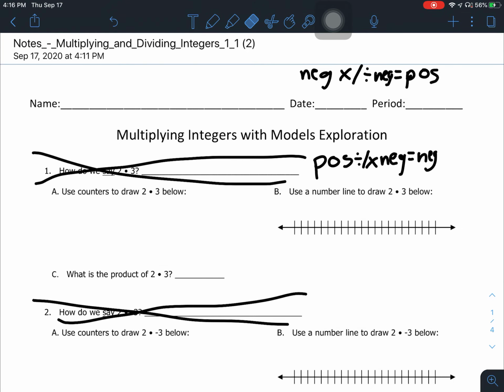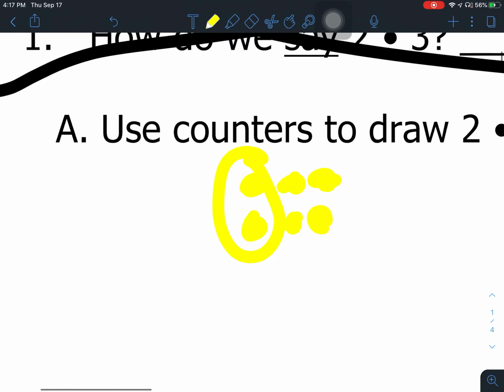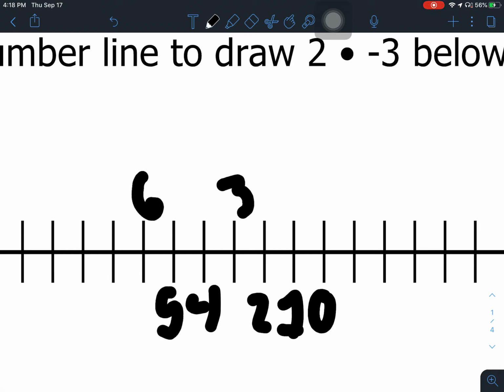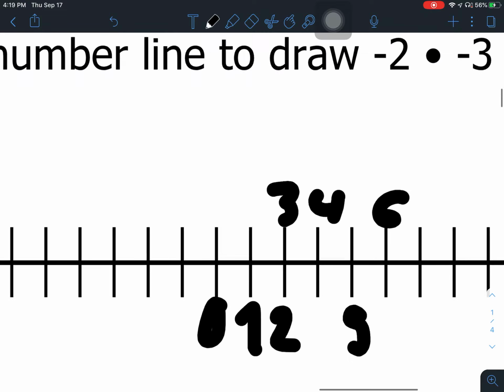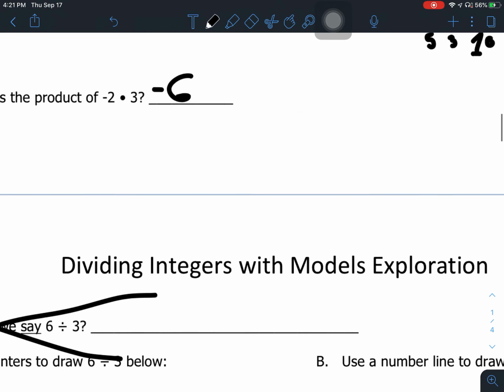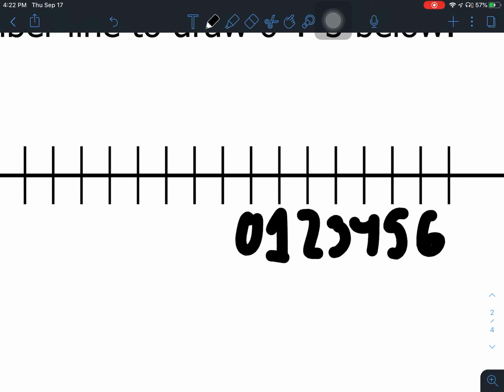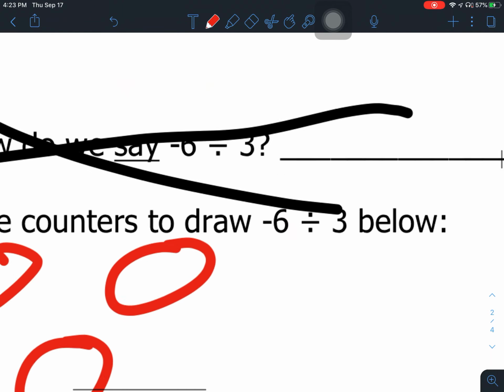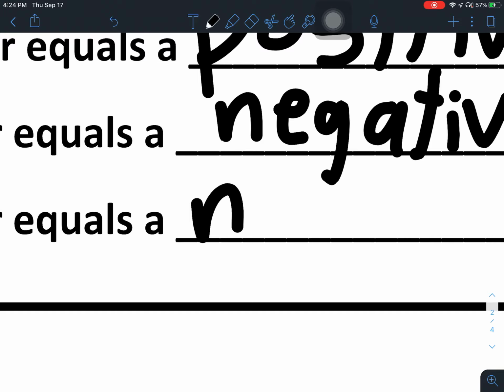Multiplying and Dividing Integers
Hey guys, today we will be learning about multiplying and dividing integers. By the way, I will post part 2 of this if I get 16 likes on this video and 5-7 subscribers! If you don't like this method please comment that down below. Byee!